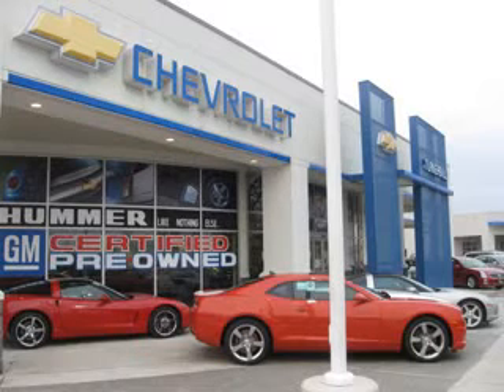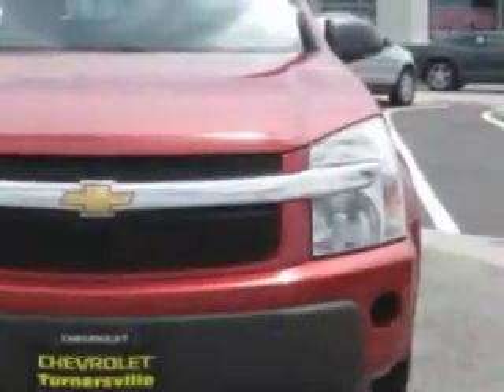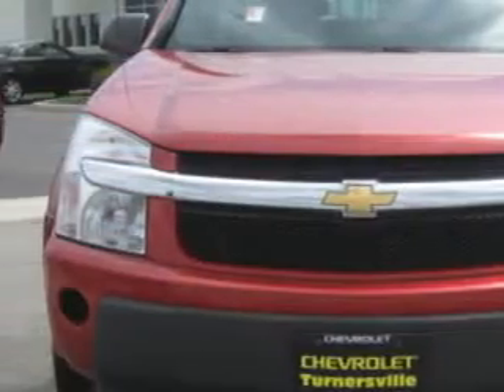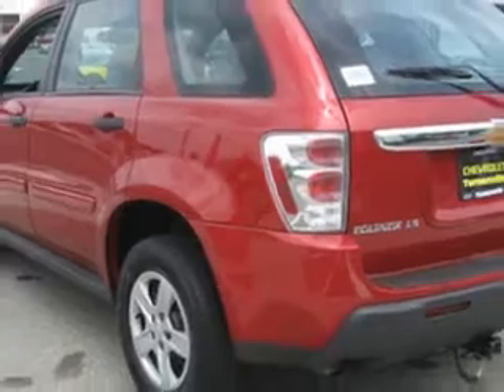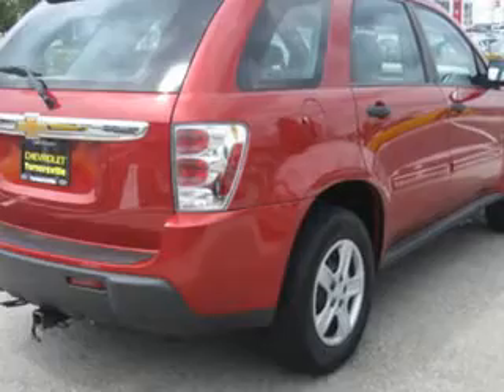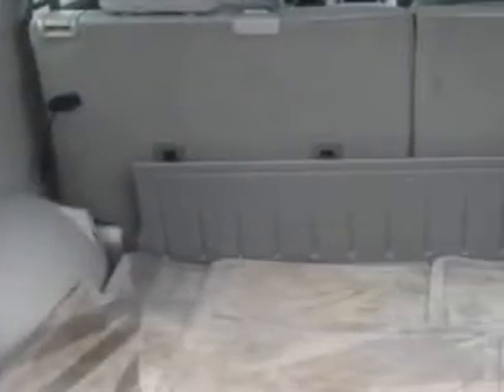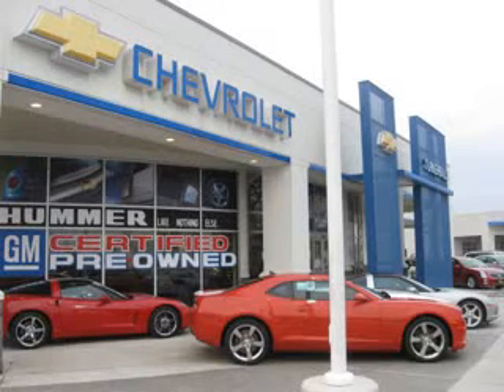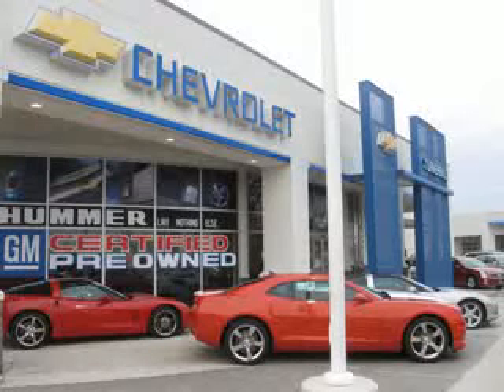2006 Chevrolet Equinox Chevrolet of Turnersville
2006 Chevrolet Equinox- check out this Salsa Red Metallic 2006 Chevrolet Equinox, equipped with a 6 Cyl. engine and an automatic transmission with 94,825 miles. enjoy an impressive 24 miles to the gallon on this great SUV with features like Keyless Entry, AM/FM Stereo Radio, Tilt Steering Wheel, Cruise Control, Power Door Locks, Power Windows, Power Mirrors, and much more. Enjoy the drive and have peace of mind in this 2006 Chevrolet Equinox. see us at Chevrolet of Turnersville today!
miles-  94,825
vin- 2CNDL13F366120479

3400 Route 42
Turnersville, New Jersey 08012